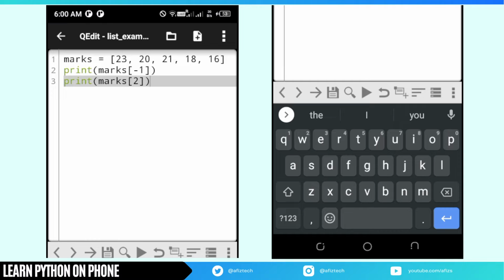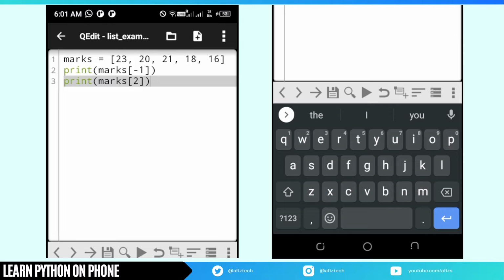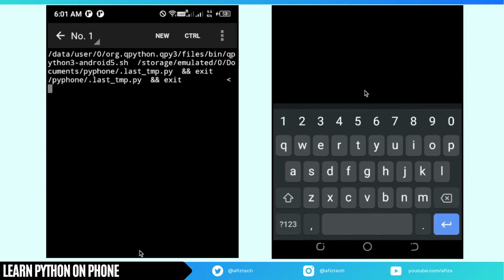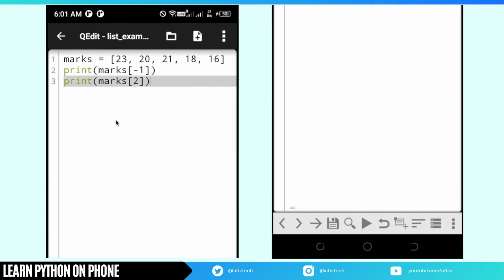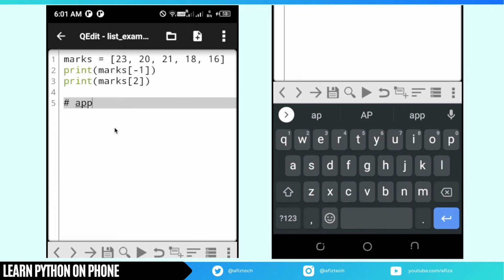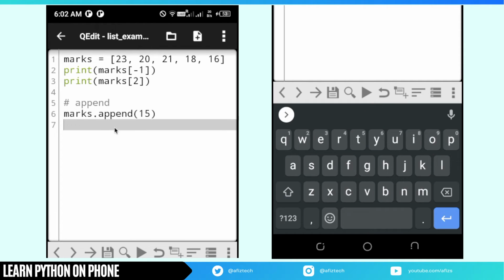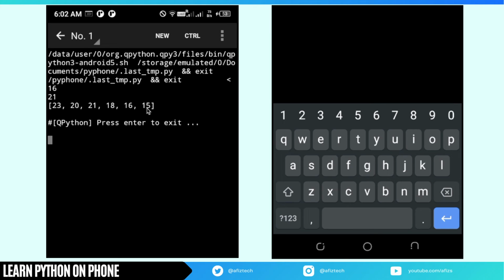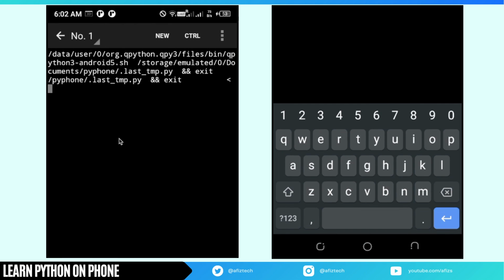Python on Phone: 19 List Append method # Python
How to add elements to the list
How to add data to python list